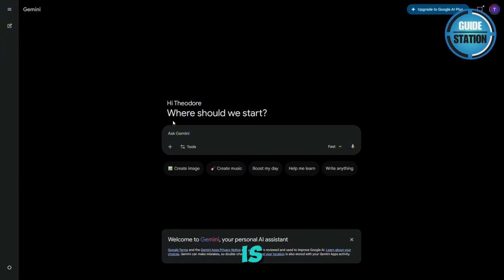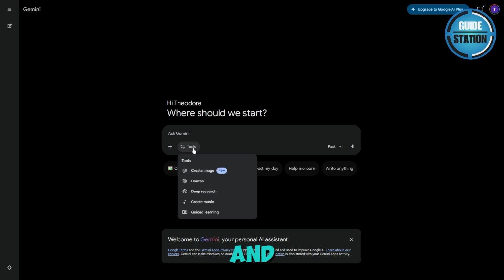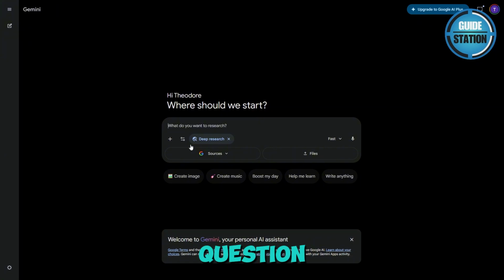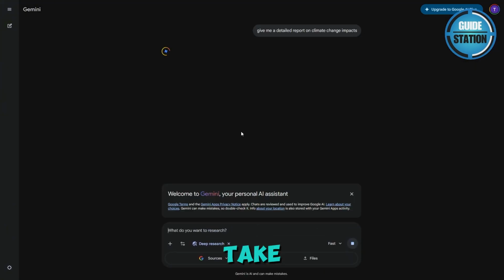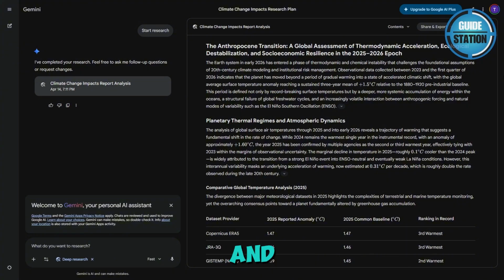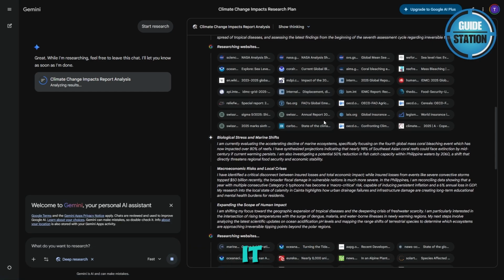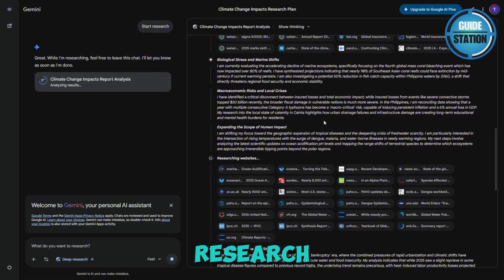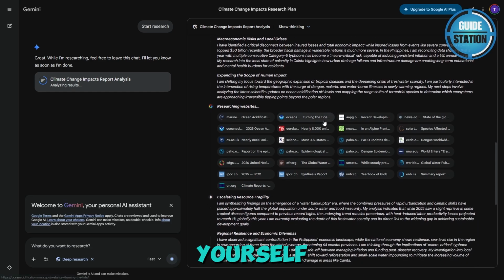How To Use Deep Research In Gemini App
How do I use Deep Research in the Gemini app? In this video tutorial, I’ll show you how to enable and use Deep Research in the Gemini app. Enjoy!